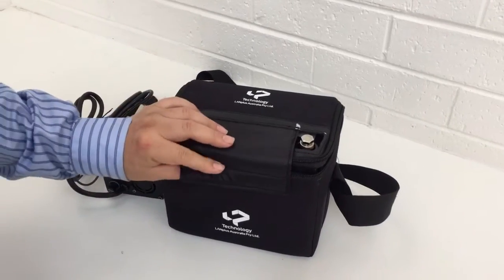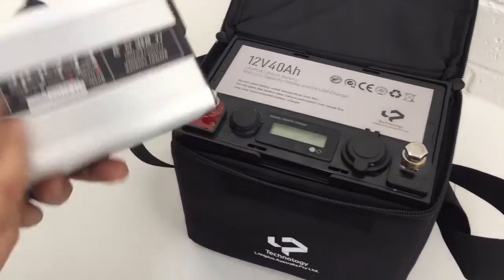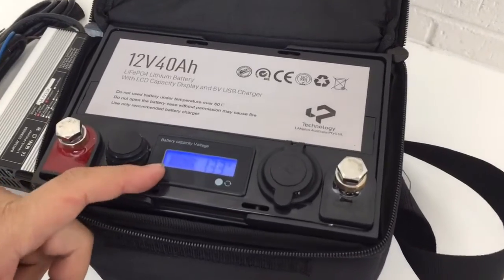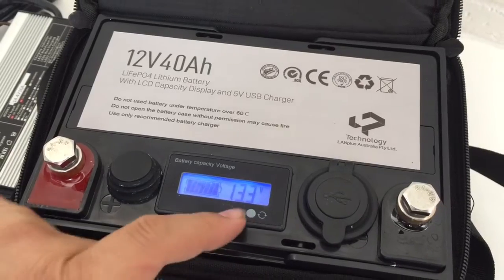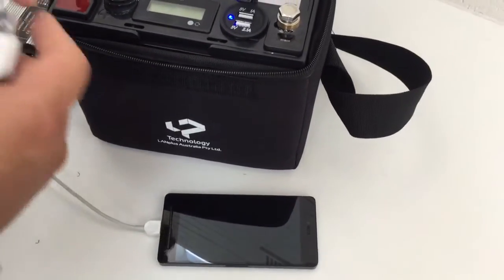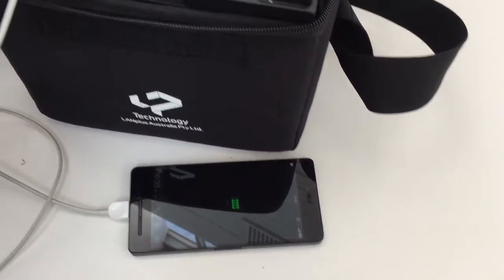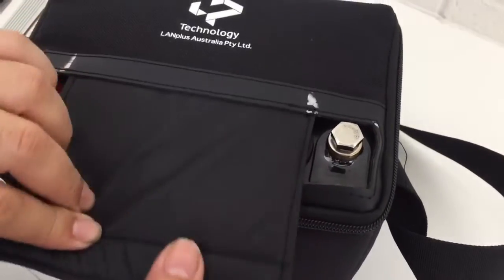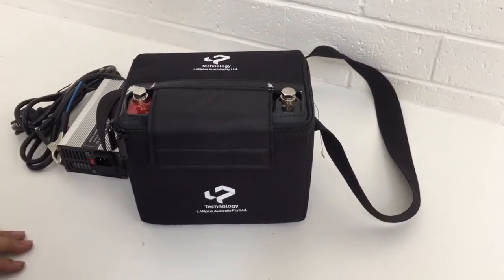12V 40AH lifepo4 lithium battery and power station with USB charger